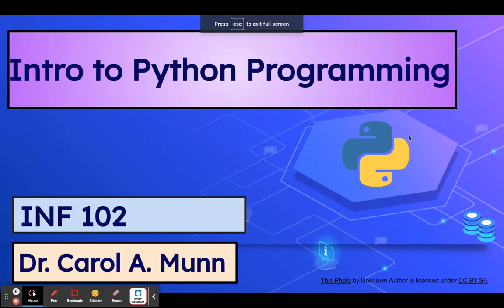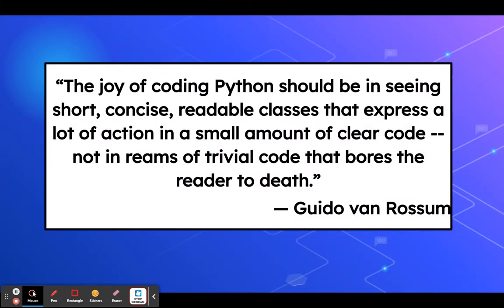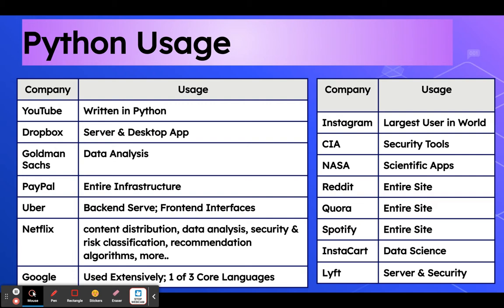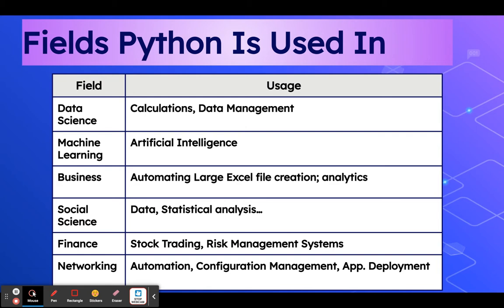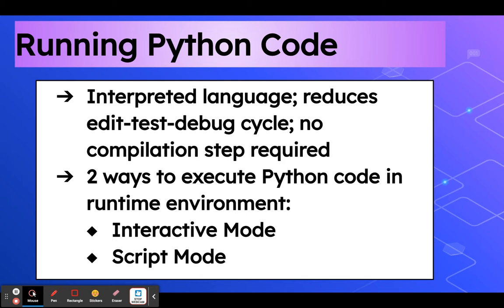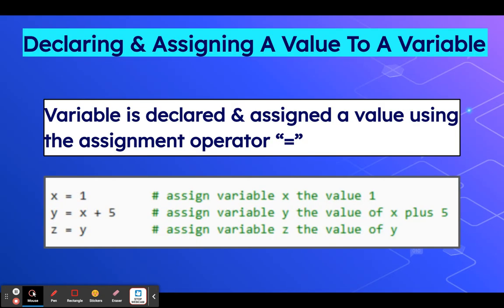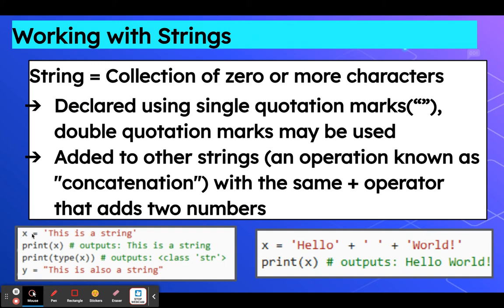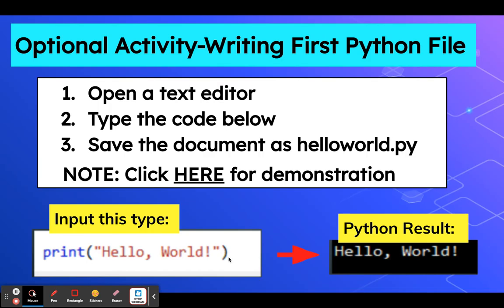INF 102 Week #5 Part 2 Intro to Python Programming Video